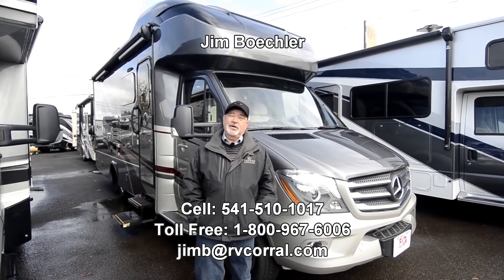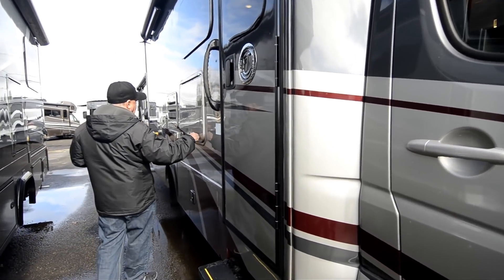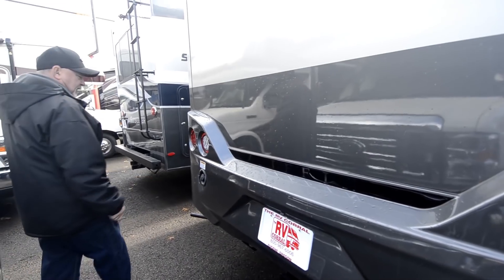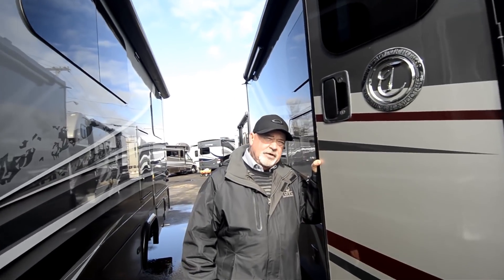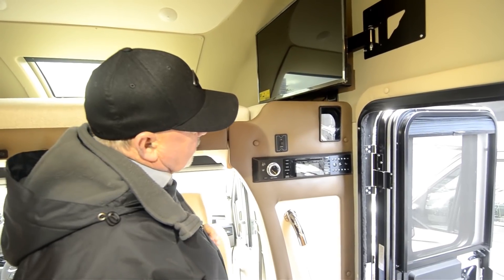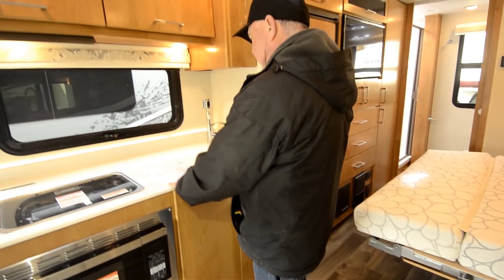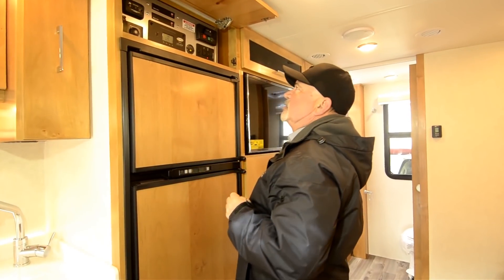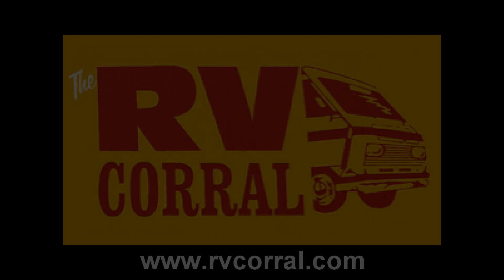The RV Corral 2019 Tiffin Wayfarer 25RW Stock # NC685